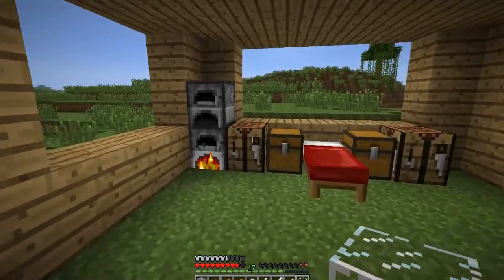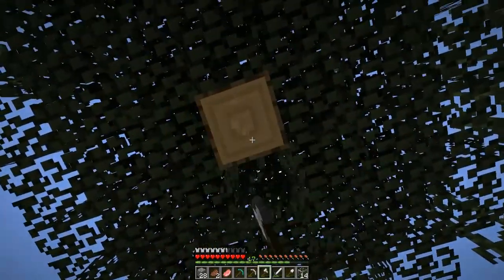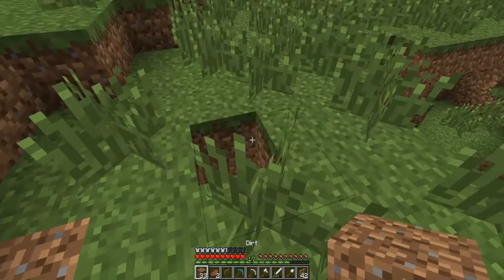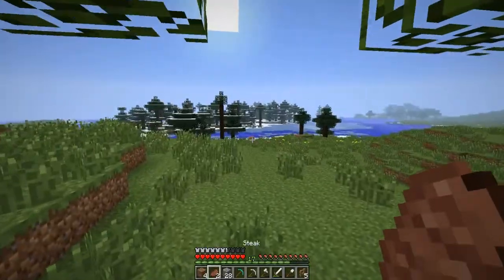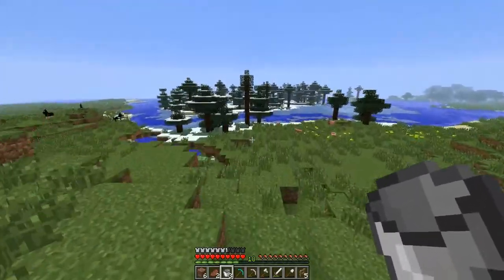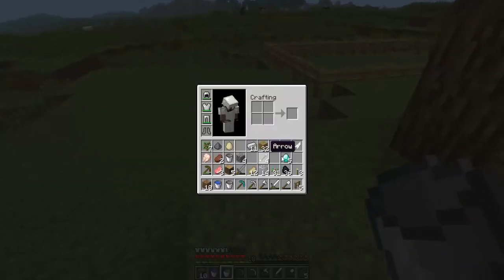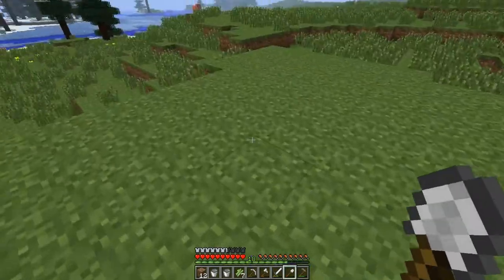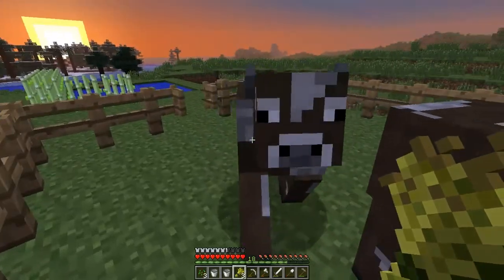Lets Play: Minecraft Part 4 Farming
Hello you guys TheCrazyGamer here with part 4 of this let's play series. Enjoy the video.

Skype: TheCrazyGamer56